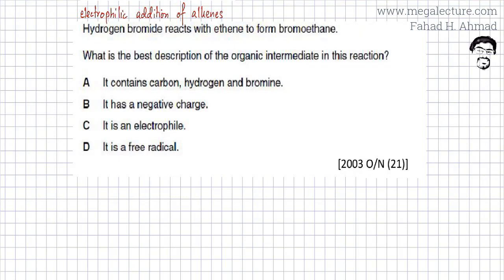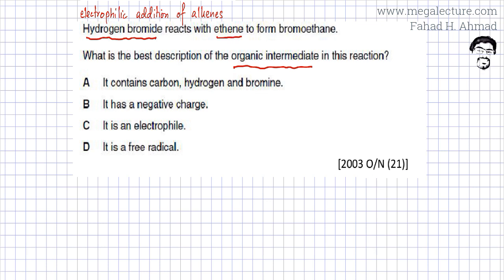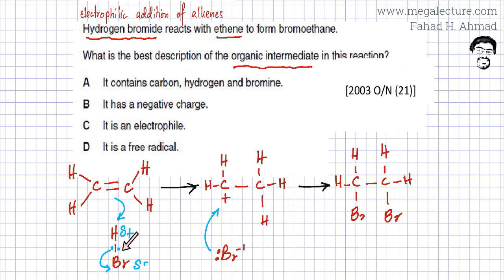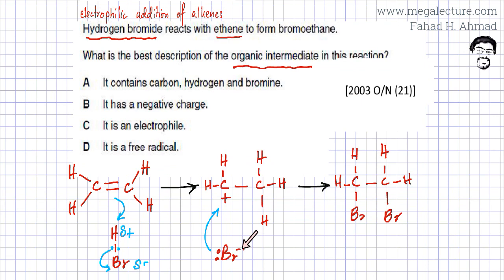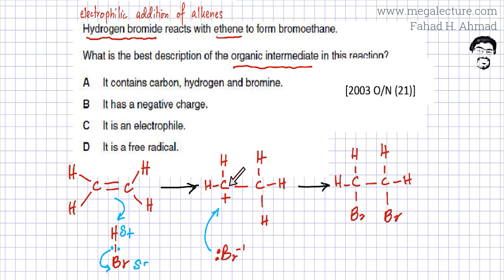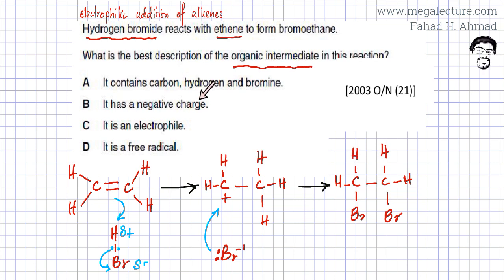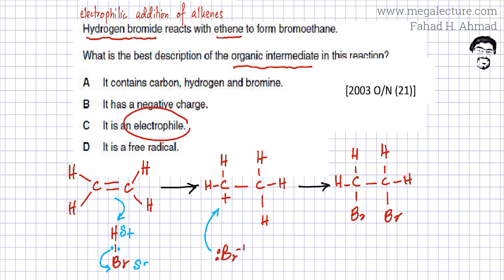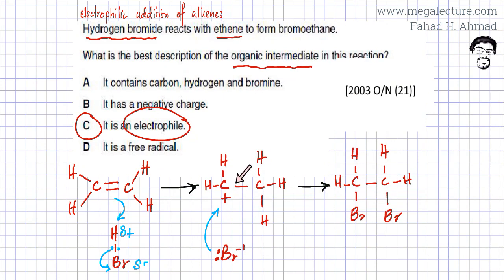21 - 9701_w03_qp_1 : Electrophilic Addition of Alkenes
21 Hydrogen bromide reacts with ethene to form bromoethane.
What is the best description of the organic intermediate in this reaction?
A It contains carbon, hydrogen and bromine.
B It has a negative charge.
C It is an electrophile.
D It is a free radical.